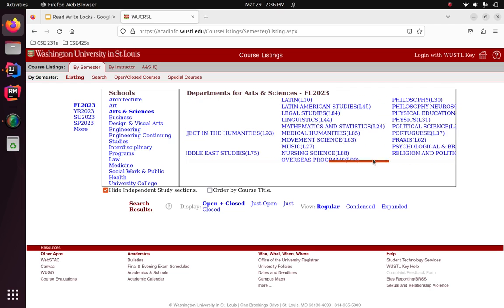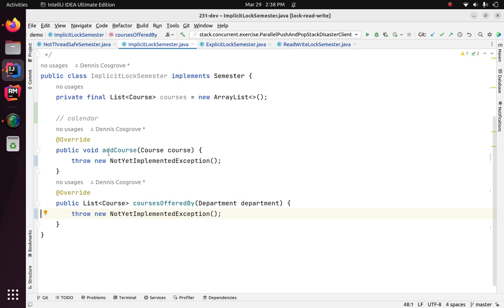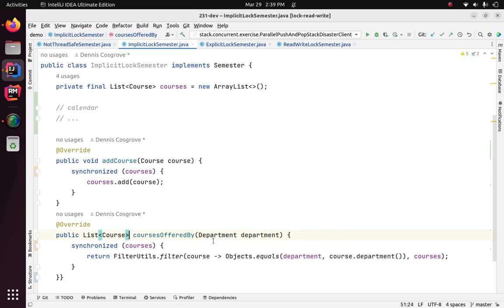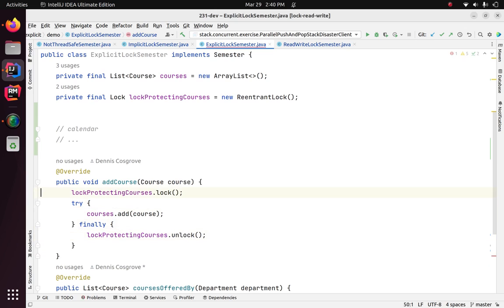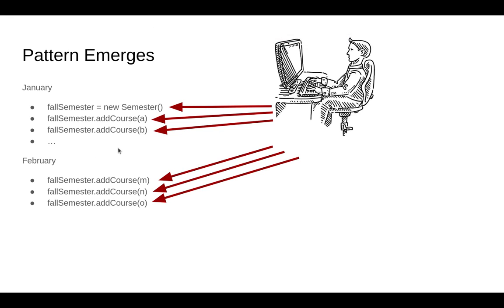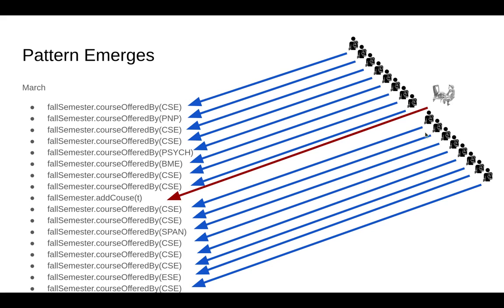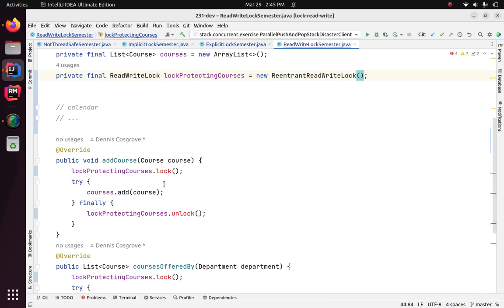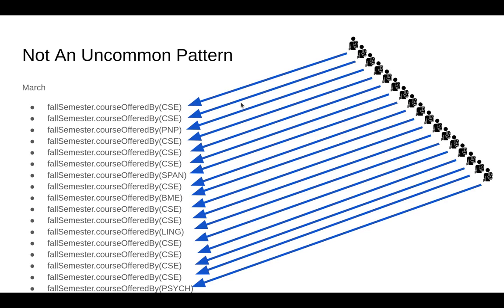CSE 231s: ReadWriteLock